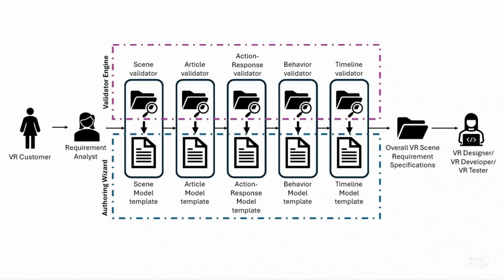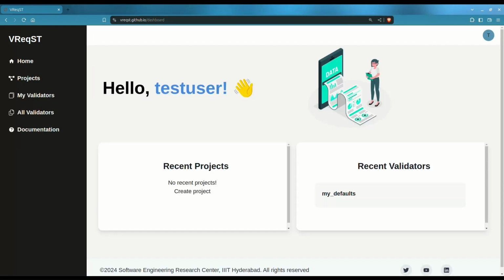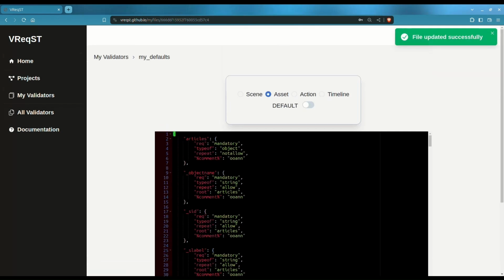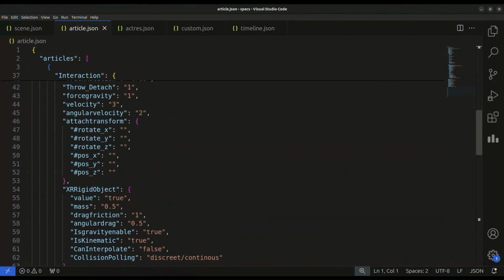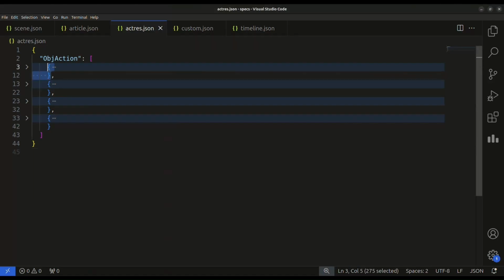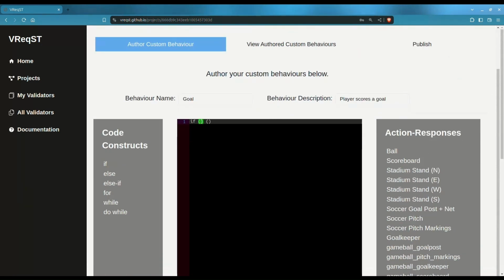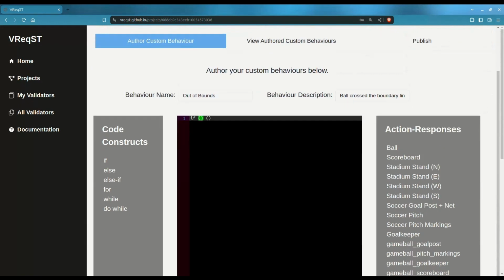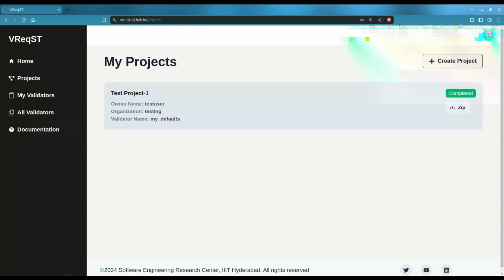VReqST - Requirement Specification Tool for Virtual Reality Software Products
This a camera ready version of Video for ICSE 2025 Demonstrations Track

Sai Anirudh Karre, Amogha A Halhalli, Y. Raghu Reddy
Software Engineering Research Center, IIIT Hyderabad, India